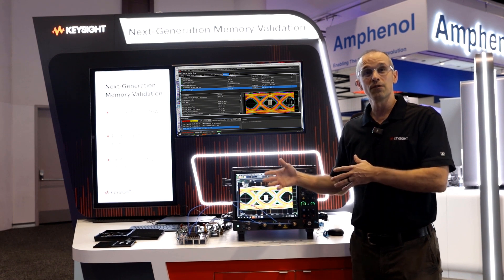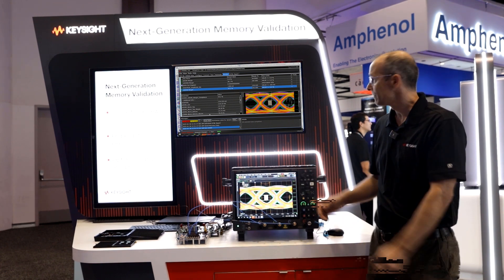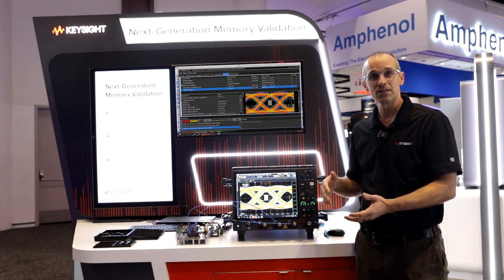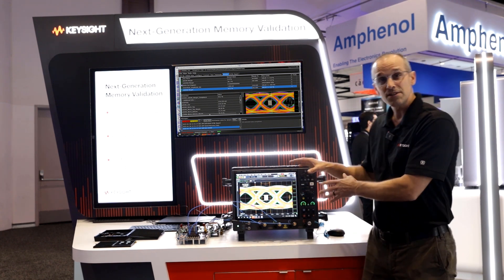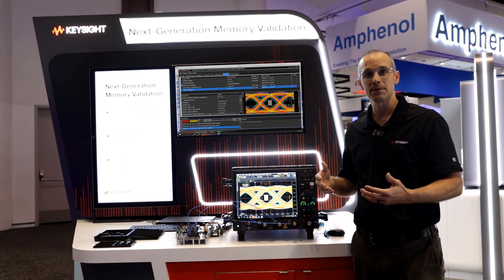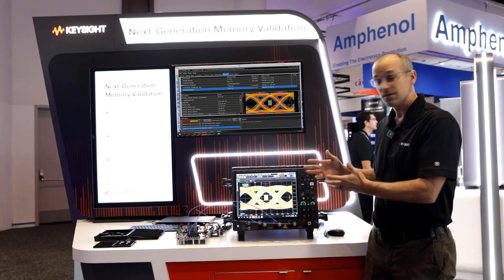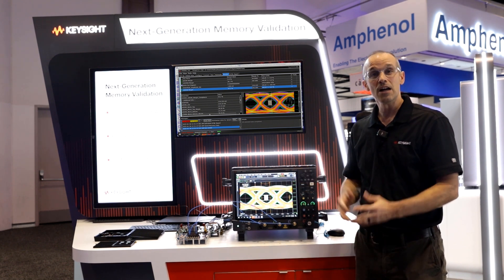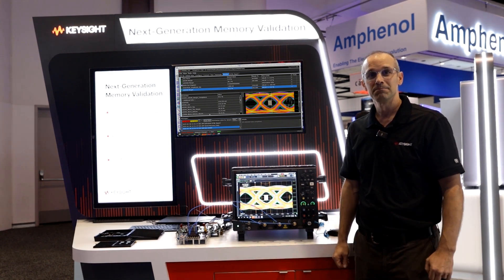Next-Generation Memory Validation with Keysight LPDDR6 Test Application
Discover how next-generation memory designs achieve lower noise and reduced loading to accurately reflect design performance. This demo showcases the Keysight D9060LDDC LPDDR6 test application, validating the capabilities of cutting-edge LPDDR6 memory designs.

Join our expert Randy White to discover Keysight's comprehensive LPDDR6 solution and its impact on high-speed digital system design.